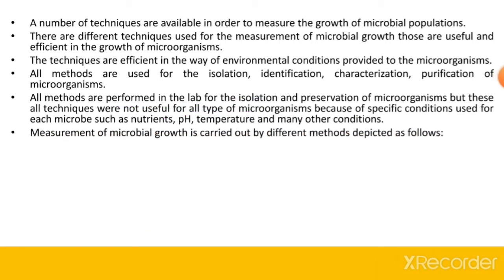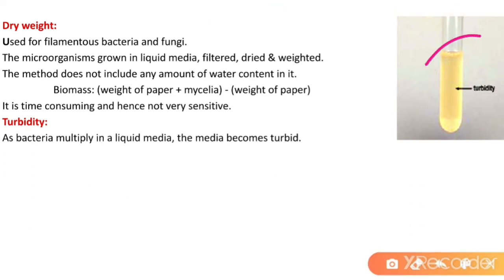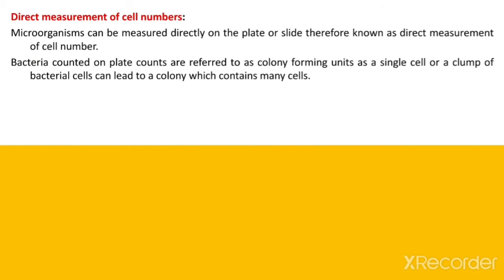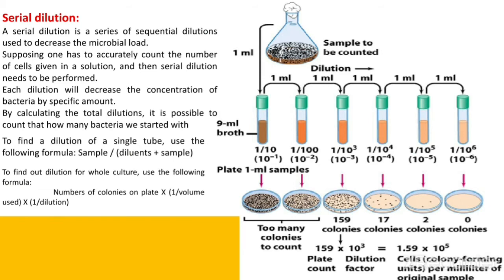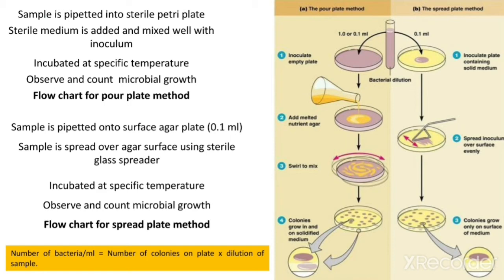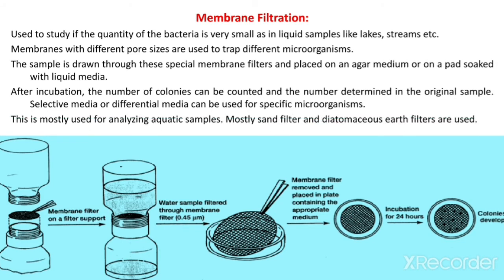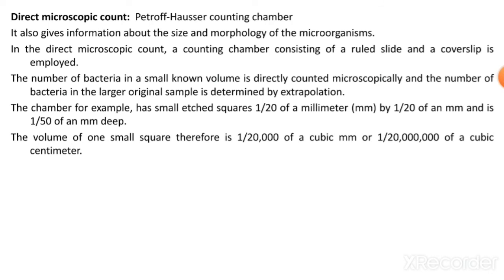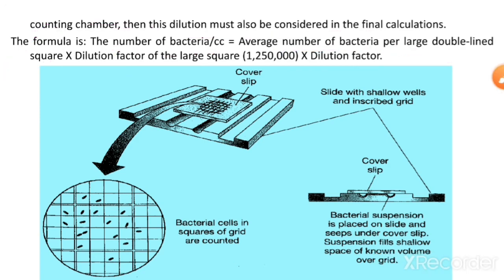Measurement of Microbial growth|Turbidity|Dryweight|Filtration|GATE|ICAR-NET|CSIR|Rohit Shankar Mane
1 Introduction
A number of techniques are available in order to measure the growth of microbial populations.
There are different techniques used for the measurement of microbial growth those are useful and efficient in the growth of microorganisms.
The techniques are efficient in the way of environmental conditions provided to the microorganisms.
All methods are used for the isolation, identification, characterization, purification of microorganisms.
All methods are performed in the lab for the isolation and preservation of microorganisms but these all techniques were not useful for all type of microorganisms because of specific conditions used for each microbe such as nutrients, pH, temperature and many other conditions.
Measurement of microbial growth is carried out by different methods depicted as follows:
   Indirect methods
   Dry Weight
   Turbidity
  Direct methods
   Direct Microscopic Count
   Membrane Filtration
   Serial Dilution
   Plate count: Spread plate count and Pour plate count

1. Indirect methods
Dry weight:
Used for filamentous bacteria and fungi.
The microorganisms grown in liquid media, filtered, dried & weighted.
The method does not include any amount of water content in it.
  Biomass: (weight of paper + mycelia) - (weight of paper)
It is time consuming and hence not very sensitive.
Turbidity:
As bacteria multiply in a liquid media, the media becomes turbid.
Spectrophotometer/photometer/calorimeter is used in order to measure the turbidity at 540 nm or 600 nm or 660 nm.
A beam of light is transmitted through a bacterial suspension to a light-sensitive detector.
The fact that microbial cells scatter light striking them, the amount of scattering is directly proportional to the biomass of cells present and indirectly related to cell number.
The extent of light scattering can be measured and is almost linearly related to bacterial concentration at low absorbance levels.
Turbidity affects on pH and temperature of the microbial culture. The turbidity is shown in figure 4.2.

2. Direct measurement of cell numbers:
Microorganisms can be measured directly on the plate or slide therefore known as direct measurement of cell number.
Bacteria counted on plate counts are referred to as colony forming units as a single cell or a clump of bacterial cells can lead to a colony which contains many cells.
The colonies when they are counted in plate count method are to be present sparsely for accurate counting as overcrowding can lead to incorrect counting.
To solve this, one has to adapt the serial dilution method in order to get an accurate count.
Advantage: It measures the number of viable cells. Disadvantage: Time consuming and expensive
1. Serial dilution:
A serial dilution is a series of sequential dilutions used to decrease the microbial load.
Supposing one has to accurately count the number of cells given in a solution, and then serial dilution needs to be performed.
Each dilution will decrease the concentration of bacteria by specific amount.
By calculating the total dilutions, it is possible to count that how many bacteria we started with.
2.Membrane Filtration:
Used to study if the quantity of the bacteria is very small as in liquid samples like lakes, streams etc.
Membranes with different pore sizes are used to trap different microorganisms.
The sample is drawn through these special membrane filters and placed on an agar medium or on a pad soaked with liquid media.
After incubation, the number of colonies can be counted and the number determined in the original sample. Selective media or differential media can be used for specific microorganisms.
This is mostly used for analyzing aquatic samples. Mostly sand filter and diatomaceous earth filters are used.
2. Direct microscopic count:  Petroff-Hausser counting chamber
It also gives information about the size and morphology of the microorganisms.
In the direct microscopic count, a counting chamber consisting of a ruled slide and a coverslip is employed.
The number of bacteria in a small known volume is directly counted microscopically and the number of bacteria in the larger original sample is determined by extrapolation.
The chamber for example, has small etched squares 1/20 of a millimeter (mm) by 1/20 of an mm and is 1/50 of an mm deep.
The volume of one small square therefore is 1/20,000 of a cubic mm or 1/20,000,000 of a cubic centimeter.
There are 16 small squares in the large double-lined squares that are actually counted, making the volume of a large double-lined square 1/1,250,000 cc.
The normal procedure is to count the number of bacteria in five large double-lined squares and divide by five to get the average number of bacteria per large square.
This number is then multiplied by 1,250,000 since the square holds a volume of 1/1,250,000 cc, to find the total number of organisms per cc in the original sample.